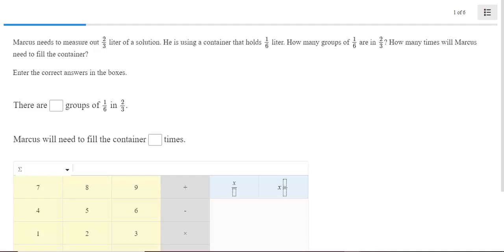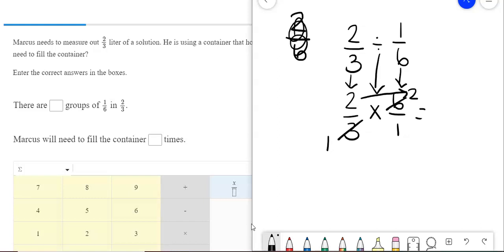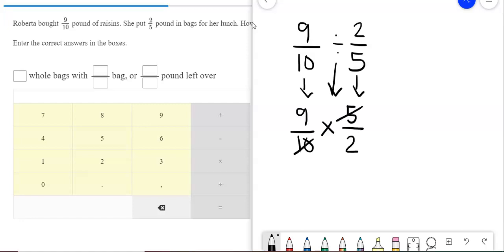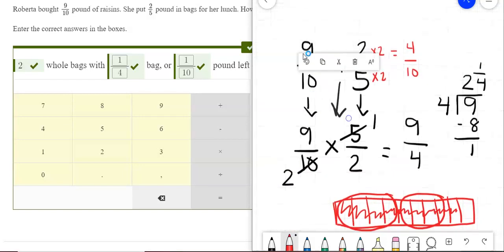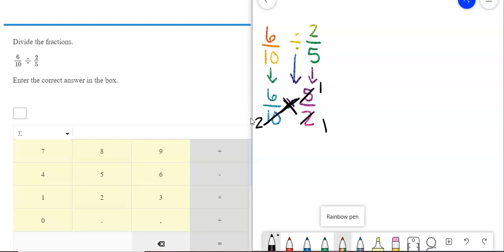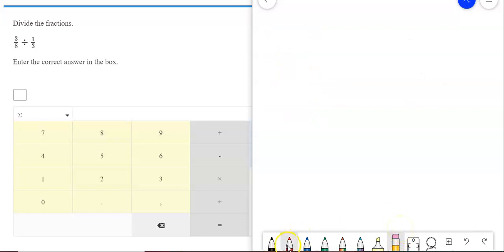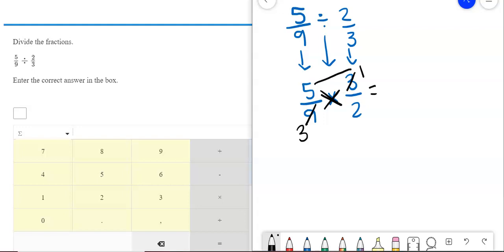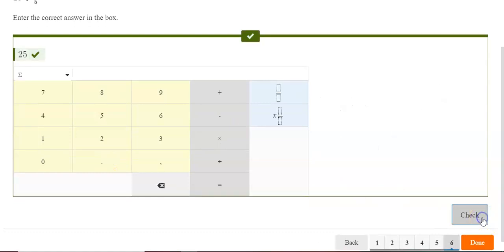3 2 Check Understanding